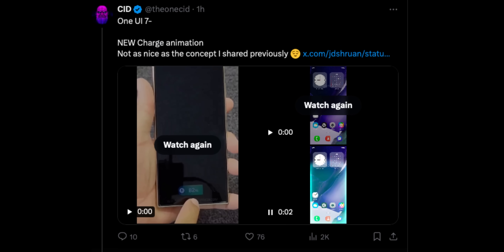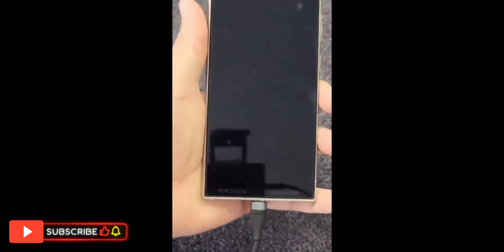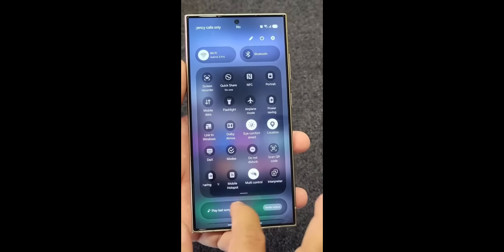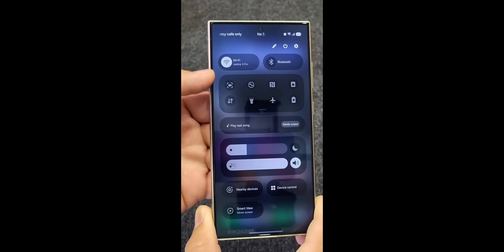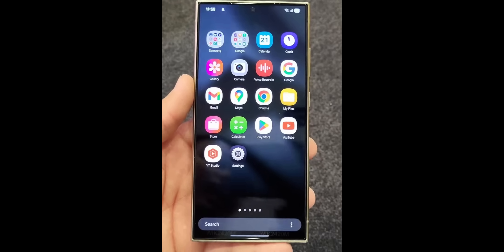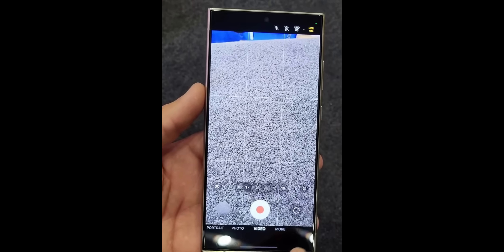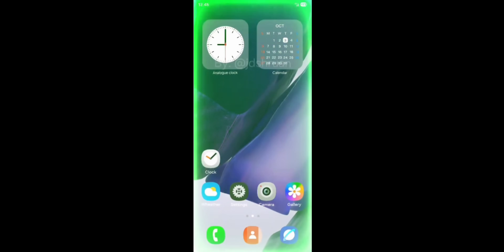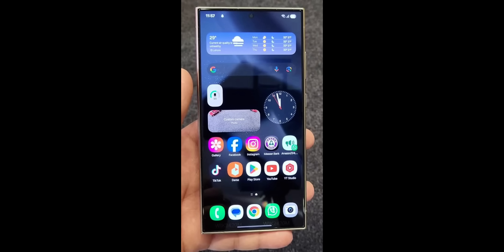Samsung One UI 7 - This is FANTASTIC !!!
Samsung One UI based on Android 15 is Incredible, Here are some more leaks. This will be available for galaxy phones including Samsung Galaxy S 24 Ultra, S 24 Plus, S 24,  S 23 Ultra, S 23 Plus & S 23, S 22 Ultra, S 22 Plus, S 22, S 24 FE, S 23 FE, etc